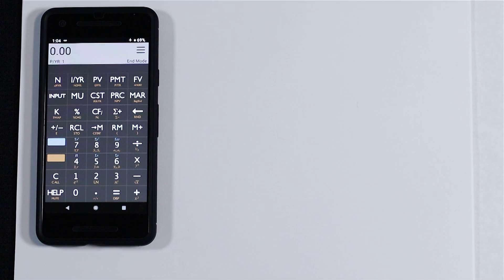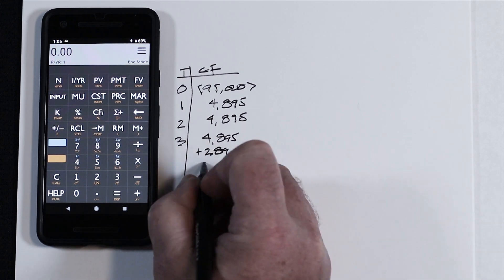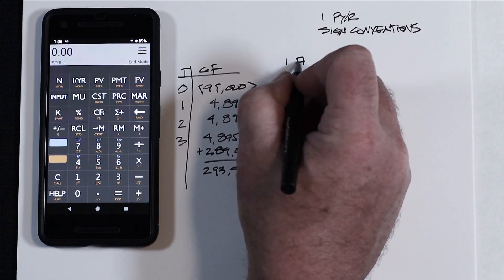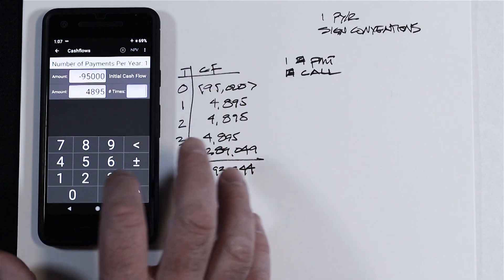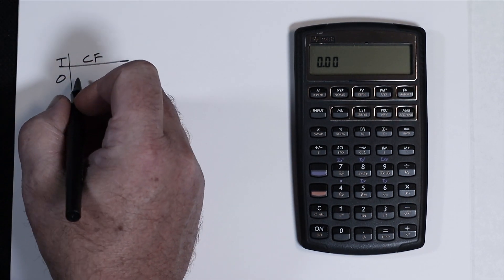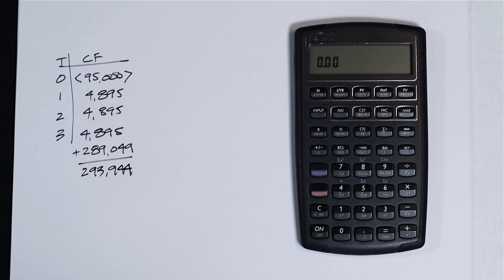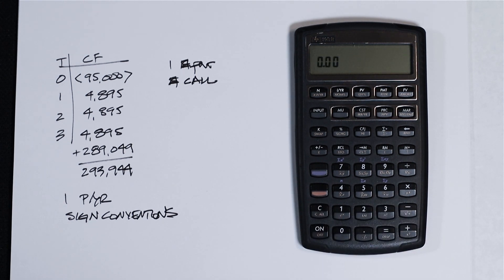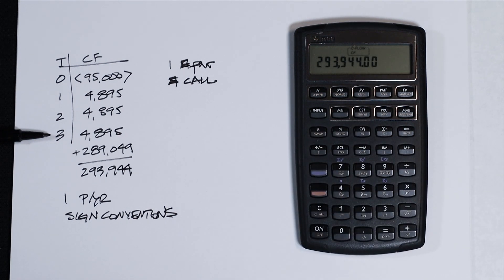Does it Pencil Entering cash flows on the HP 10BII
In this video you’ll learn how to enter cash flows into both the HP 10BII app and the hard calculator.  This skill is required to be able to solve IRR, MIRR, and NPV.  Learn this skill in Does it Pencil Course 2.